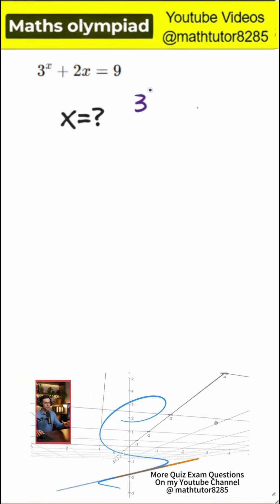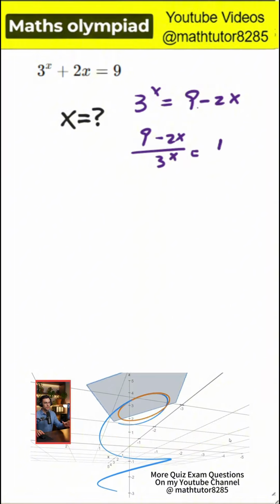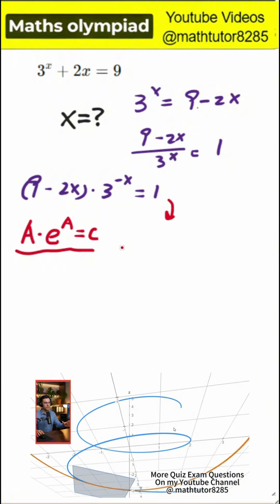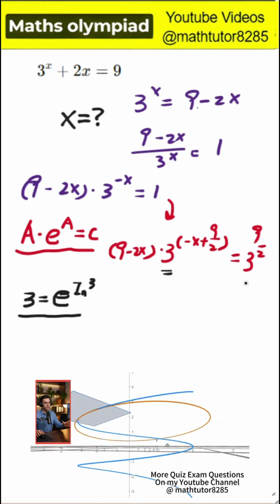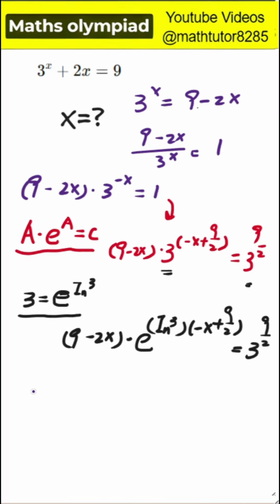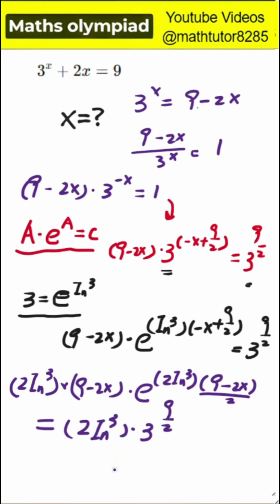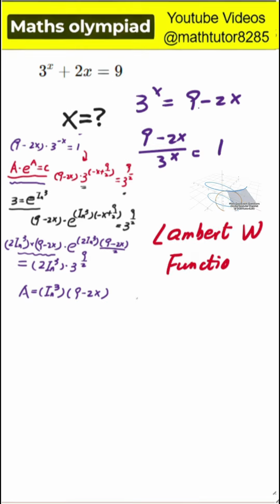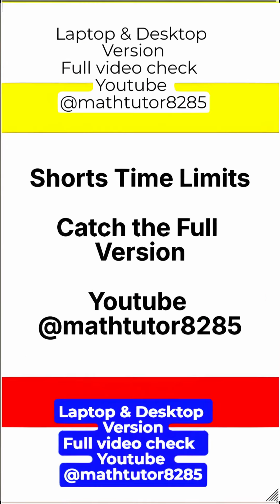[ Maths olympiad | A tricky maths problems ] Solving Transcendent Equations Using Lambert W Function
This Video (based on our math blog and class recordings) outlines an eight-step process for solving a transcendental equation that mixes exponential and algebraic terms. Specifically, it demonstrates how to find the value of $x$ in the equation $3^x + 2x = 9$ using advanced mathematical techniques. The core method involves isolating the exponential term and then manipulating the equation until it conforms to the special structure $A \cdot e^A = C$, which is necessary for solution. The crucial step is applying the Lambert W function to extract the variable $x$ from the exponent. The final result is presented as both a complicated exact symbolic solution involving the Lambert W function and a simpler rational numerical answer, $x=3/2$, which is verified by substitution.